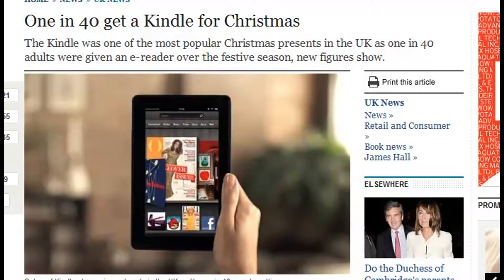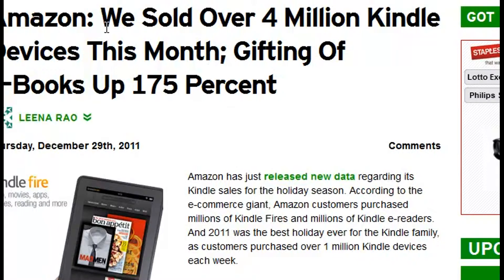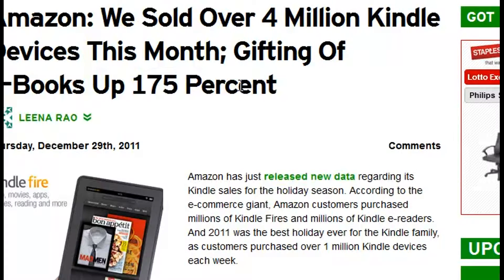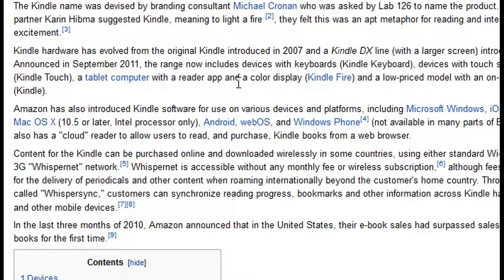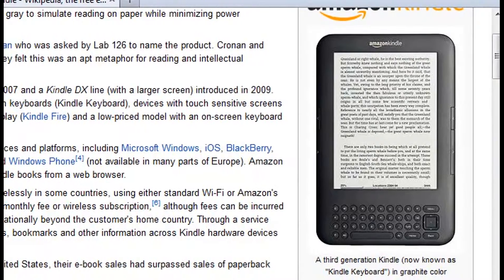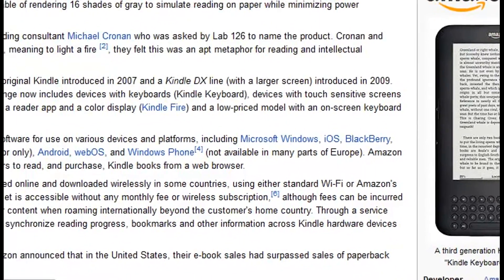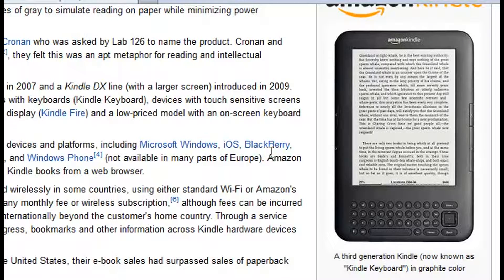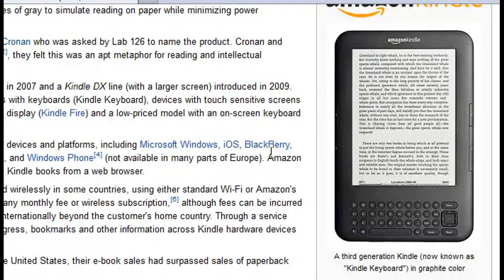How To Create Your Own Kindle Book